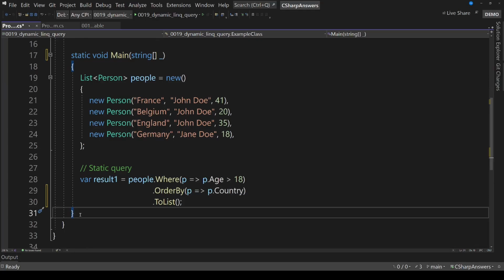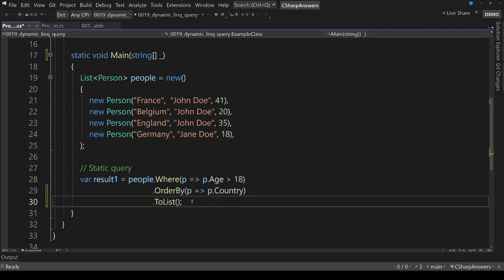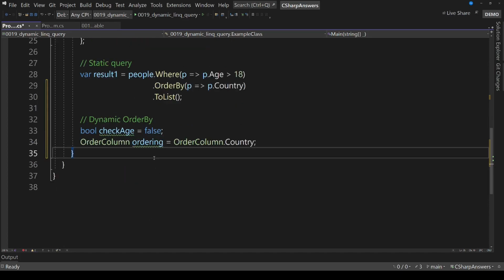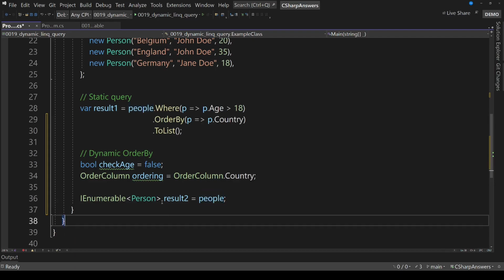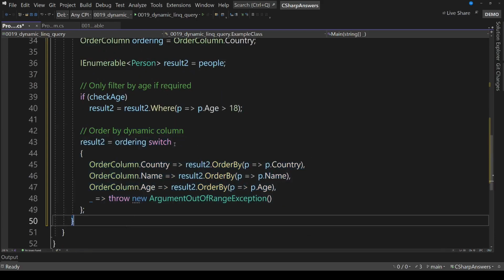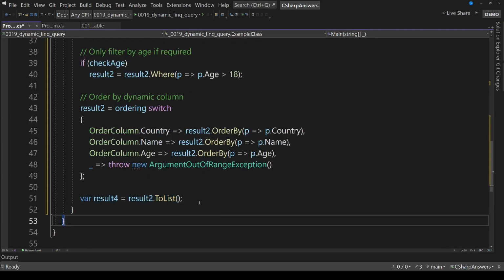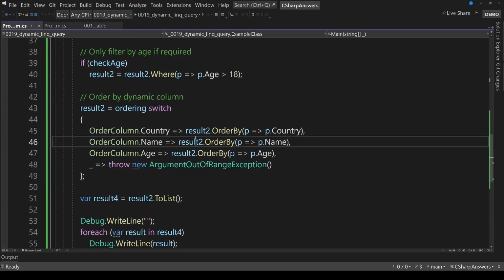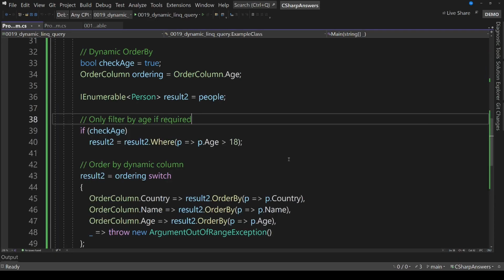Dynamic LINQ queries in C#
Sometimes you need to create a LINQ query that is dynamic and can be adapted to requirements such as responding to users clicking on different columns for sorting.